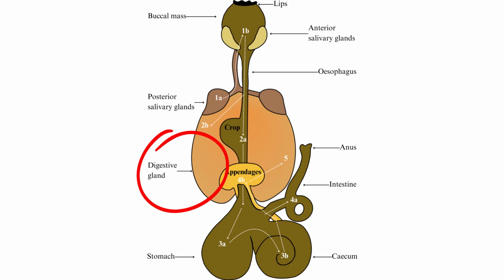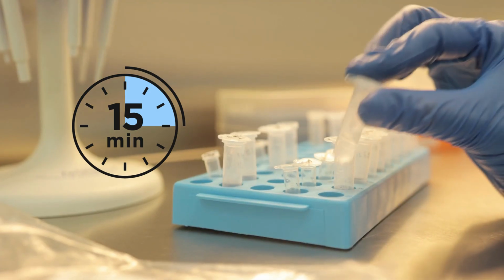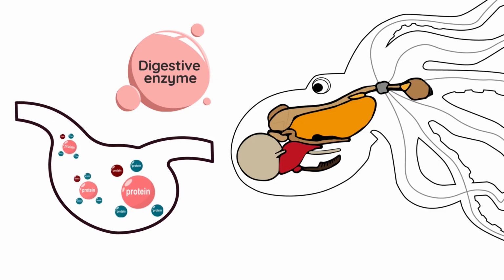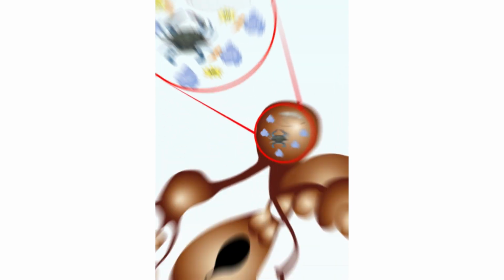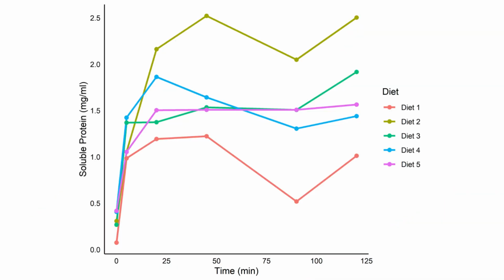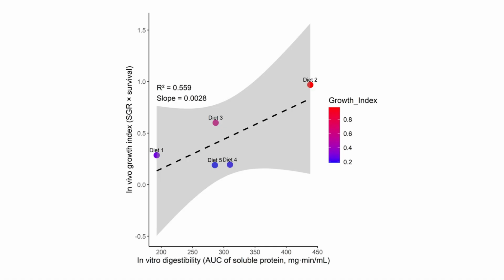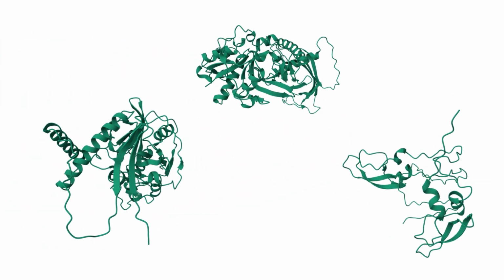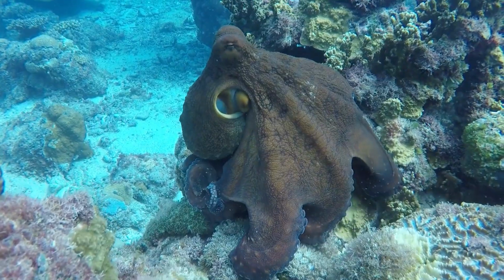Design and Validation of an In Vitro Digestion System for Octopus maya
This video presents the design and validation of an in vitro digestion system for Octopus maya (a controlled experimental model developed to reproduce the digestive process and evaluate nutrient release in this species).

Through a five-stage protocol employing gastric juices extracted from different sections of the digestive tract (anterior salivary glands, crop, stomach, caecum, and digestive gland), this system enables the study of enzymatic dynamics and ingredient digestibility under physiologically realistic conditions.

The model showed a strong correlation with in vivo assays, establishing it as a reliable, cost-effective, and ethical tool for assessing digestibility and nutrient bioavailability.

The video also highlights the biochemical rationale for using the digestive gland as a reference organ, the relevance of soluble protein as an indicator of ingredient quality, and the functional role of cathepsins B, H, and L in protein hydrolysis.

🔬 This work contributes to the development of sustainable diets tailored to the digestive physiology of cephalopods, reinforcing the scientific basis for a more efficient and responsible aquaculture.